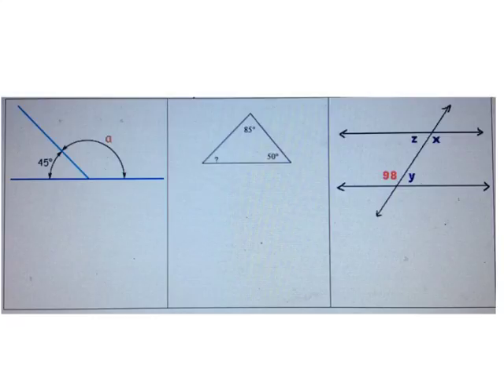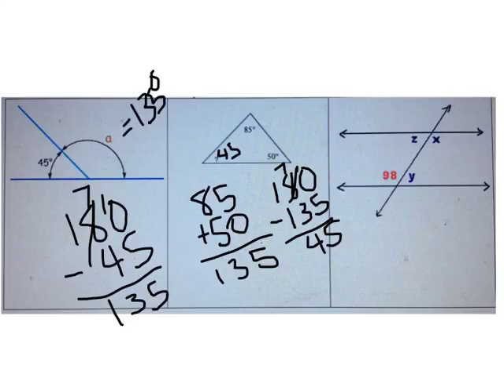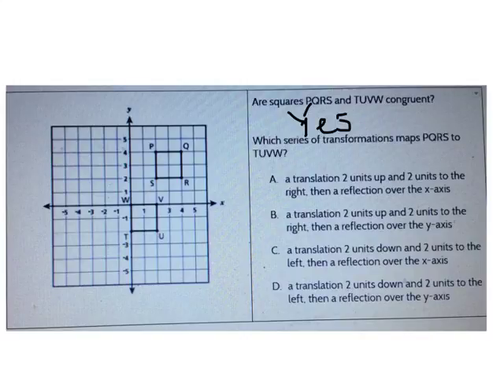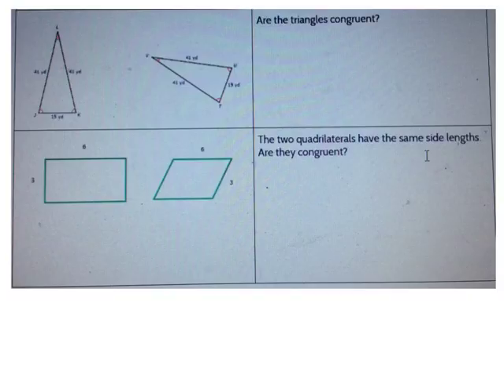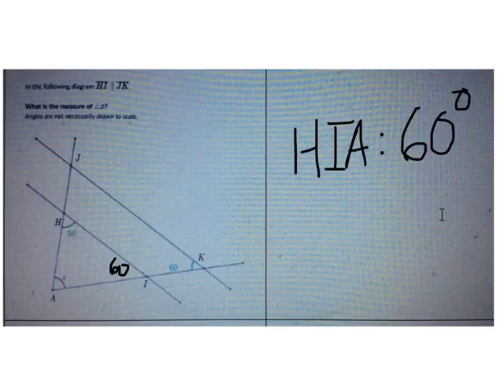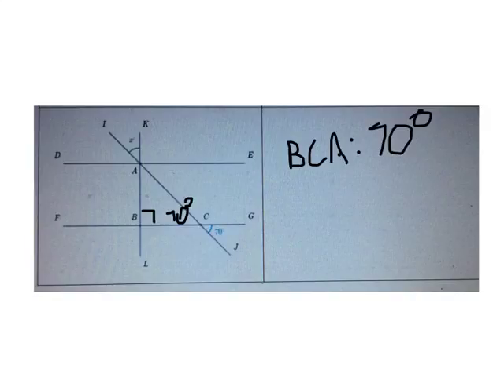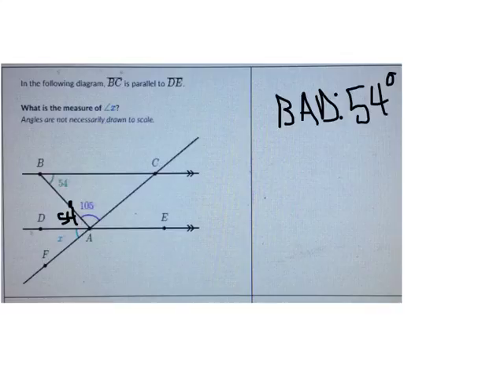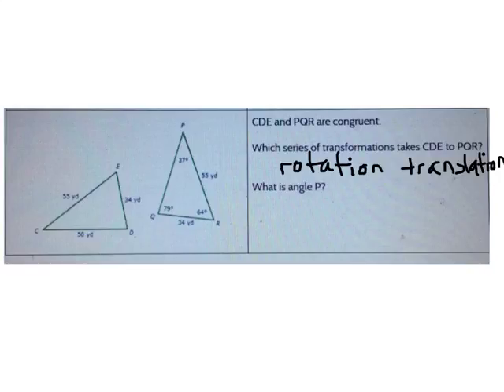8th Grade Unit 1 Test Review